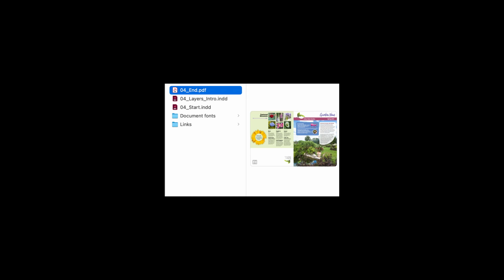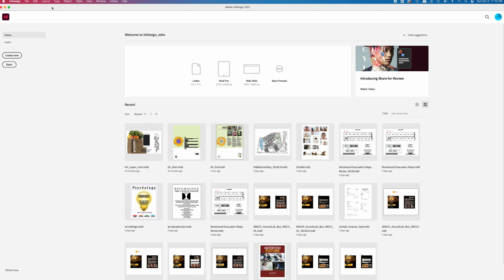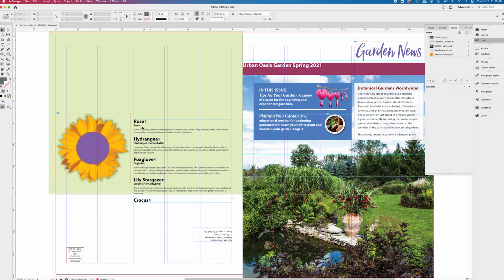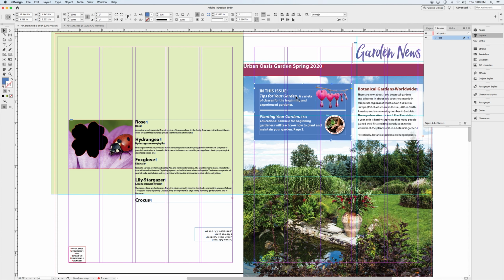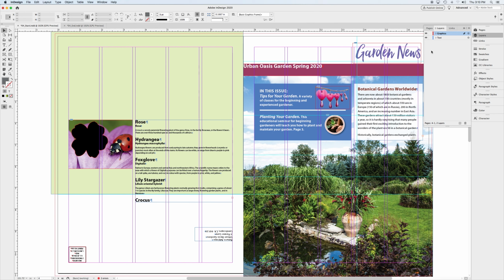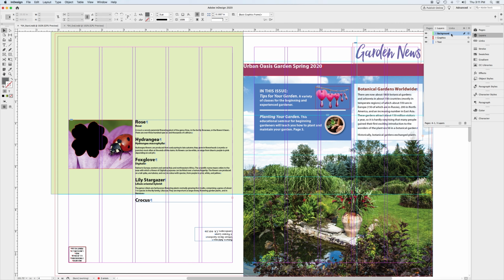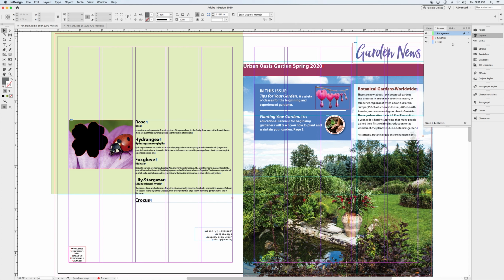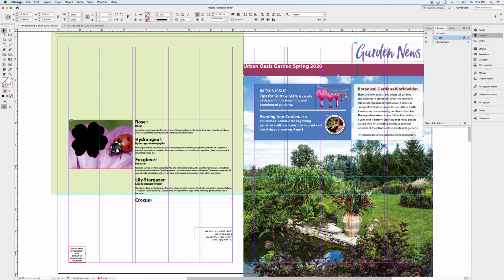Chapter 4 part 1 Fa21